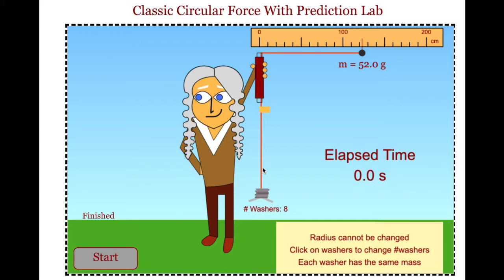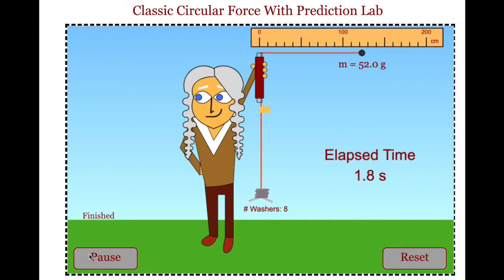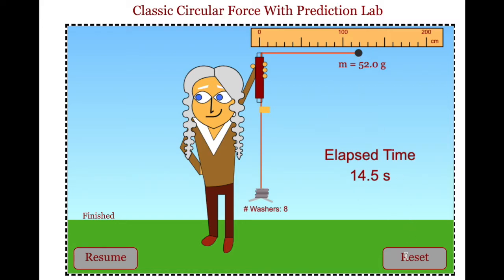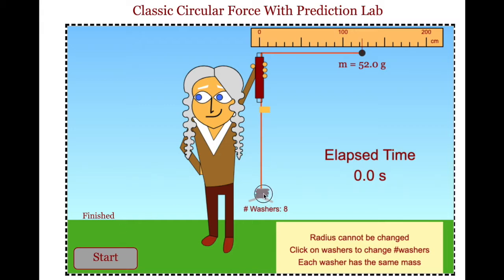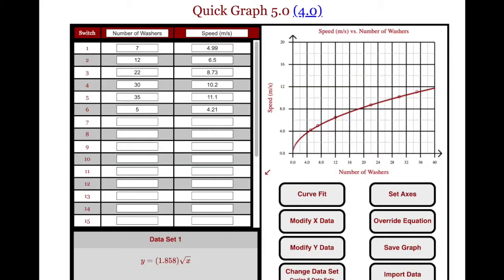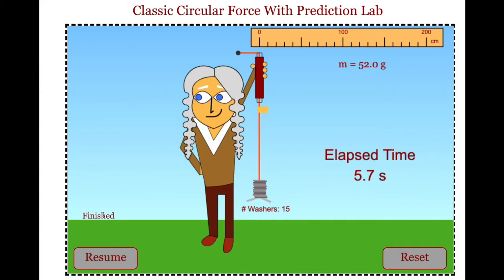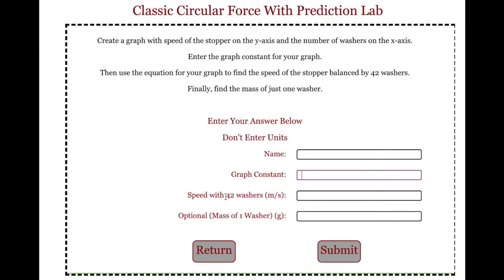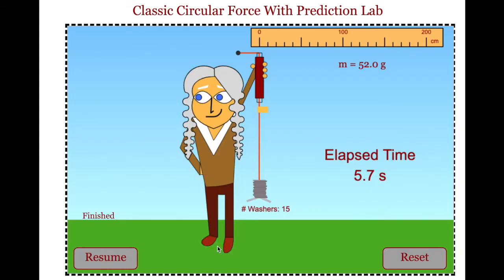Circular Force with Prediction Lab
Overview for Teachers for Circular Force with Prediction Lab